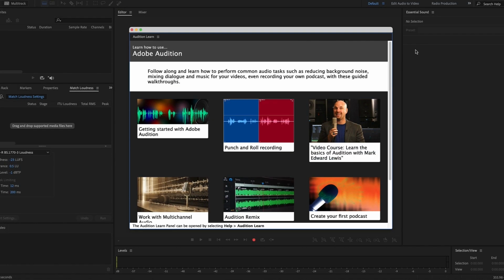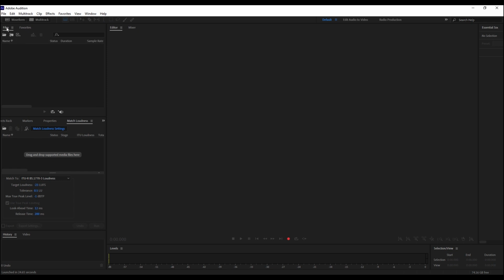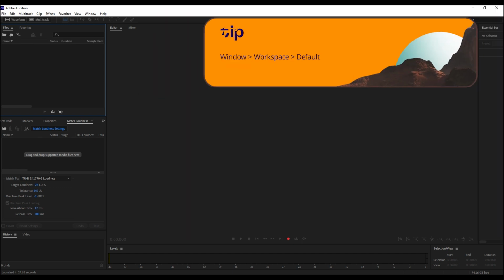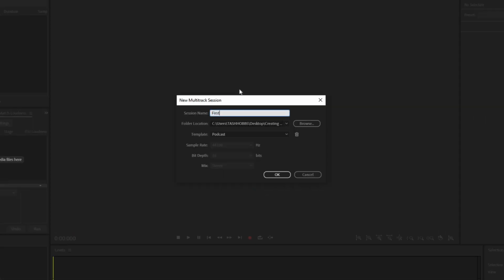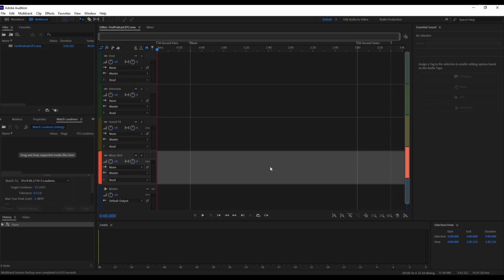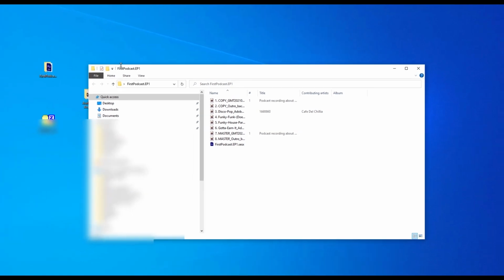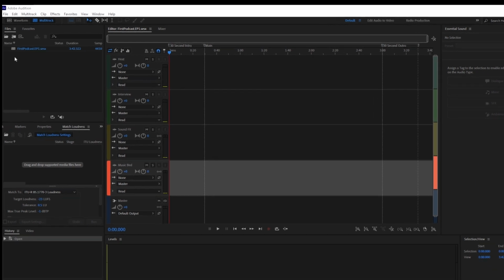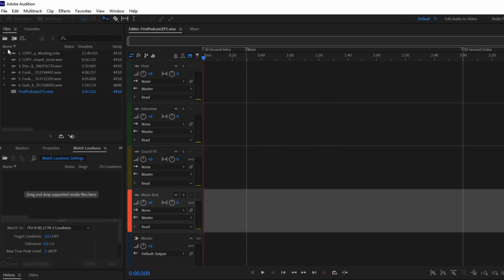Adobe Audition In 5 minutes Part 1